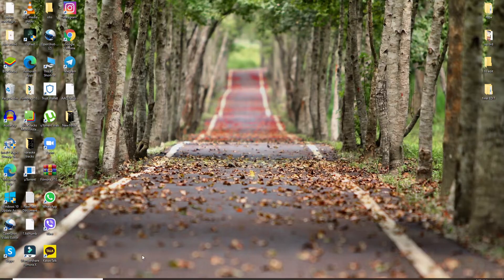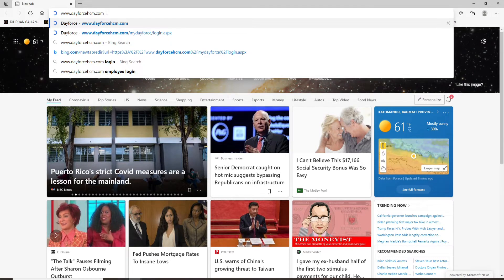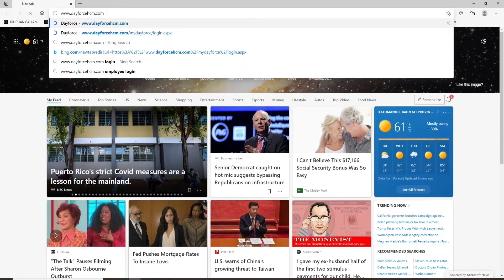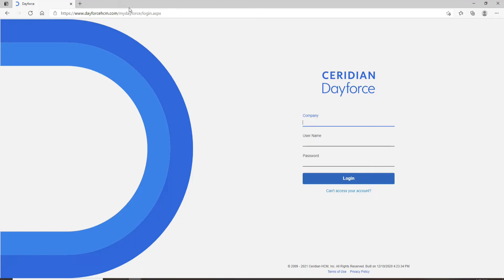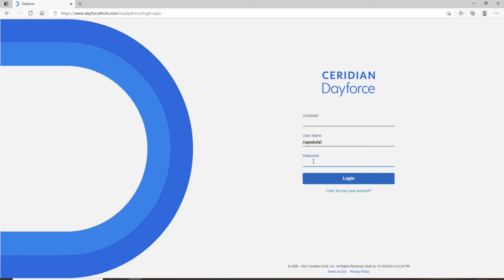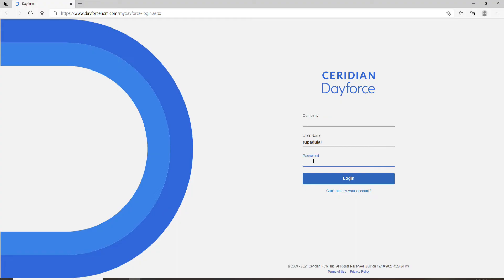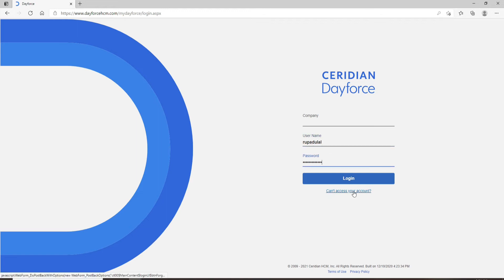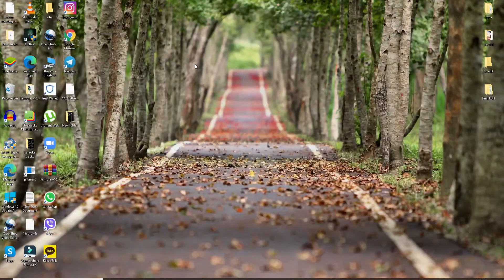Dayforce Login Sign In 2021 | Ceridian Dayforce Login | dayforcehcm.com Login Tutorial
Learn how you can log in to Dayforce account in less than two minutes. Here in this video learn step by step process on how you can log in to Day force account just by following a few easy steps.

Need access to your work life at your convenience? Dayforcehcm.com helps you easily manage your work tasks. Sign in to your Dayforce account in order to contact or search coworkers, complete common task using voice or text, review your schedule and upcoming shifts, request time off from anywhere and more.

Sign up on Dayforce first in order to login Dayforce Account.

Here below are the steps to log in to Dayforce:
1: Go to your web browser and type in ‘dayforcehcm.com’
2: Enter your company name/ID
3: Enter your username
4: Enter your password and click on login
*if you are having trouble logging in to Dayforce then click on ‘can’t access your account’ link